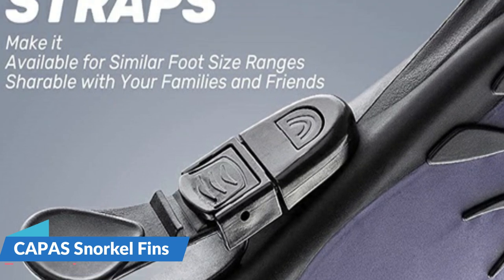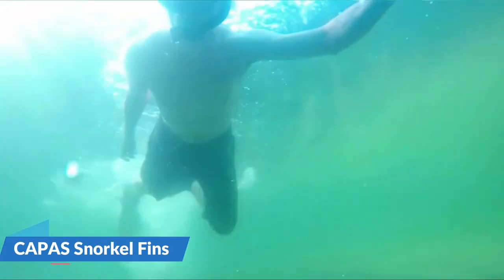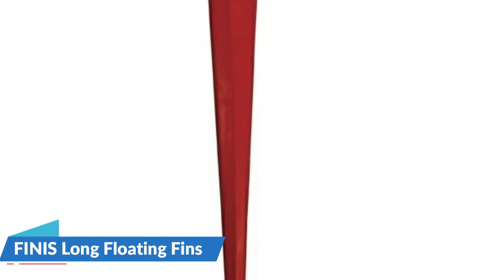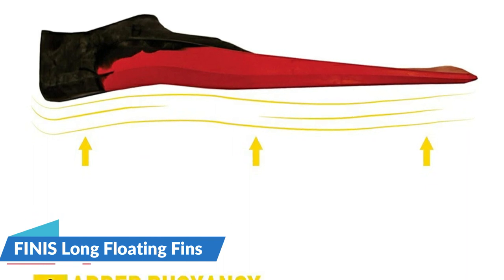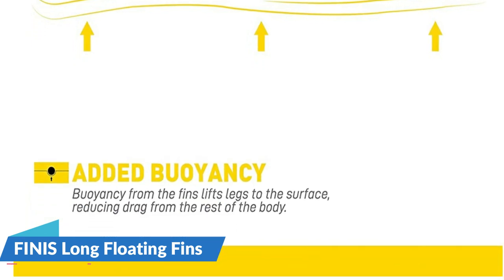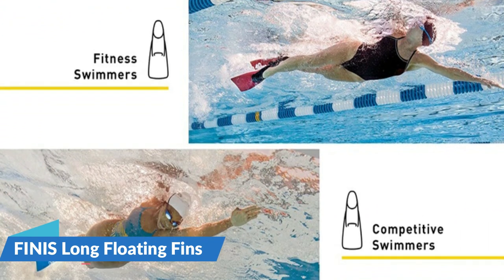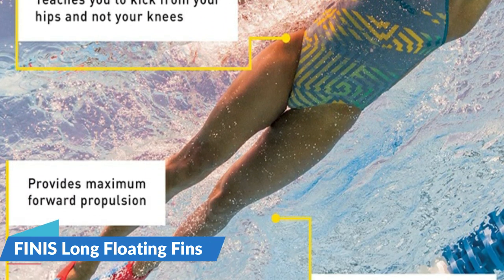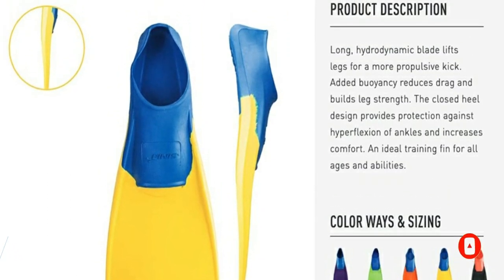Best Snorkeling Fins 2023 👌 Top 5 Best Snorkeling Fins Reviews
Only the Best snorkeling fins we listed in today's best snorkeling fins reviews video. We try to pick the Best snorkeling fins on price per value. Check Links in below for price of best snorkeling fins we listed in this video:

✅  1. CAPAS Snorkel Fins ✓
✅  2. Cressi Agua Short Snorkel Fins ✓
✅  3. FINIS Long Floating Fins ✓
✅  4. Greatever Short Snorkel Fins ✓
✅  5. Cressi Rondinella Snorkeling Fins  ✓

★ All above snorkeling fins links (paid link) are Applicable in USA, Canada & UK ★

What we do: Our team analyzes lots of best snorkeling fins reviews that are designed for different kinds of users. We also take expert's suggestions to make the best swim fins for snorkeling, also pick some best snorkeling fins for travel. We will take into consideration quality, features, and price; so you can decide which snorkel fins is best for you. We hope our findings will help you find the most accurate and best snorkeling fins  for the money.